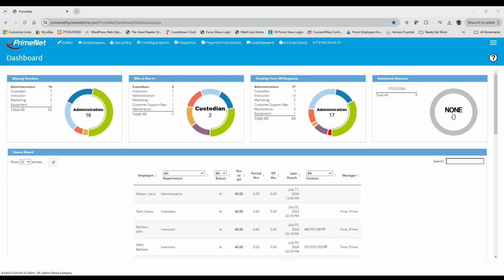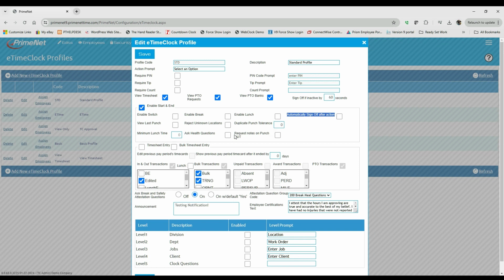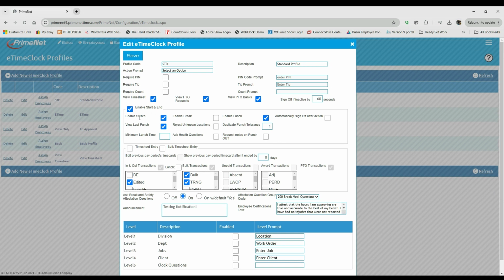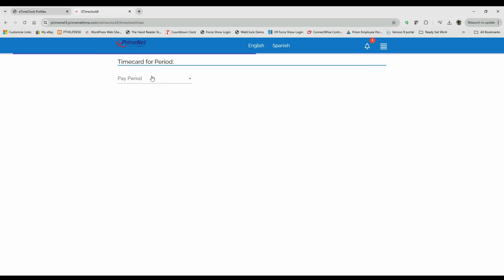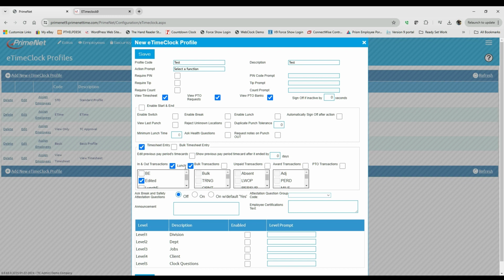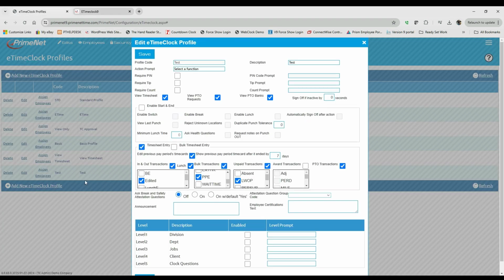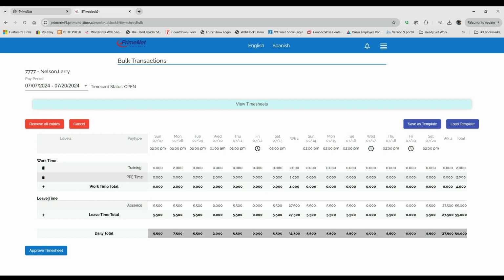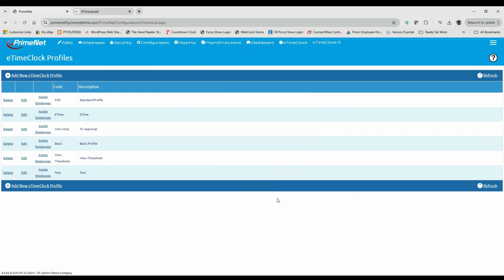Setting up ESS Profiles for the employee webclock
Setting up an Etimeclock (Webclock) profile for different employees.